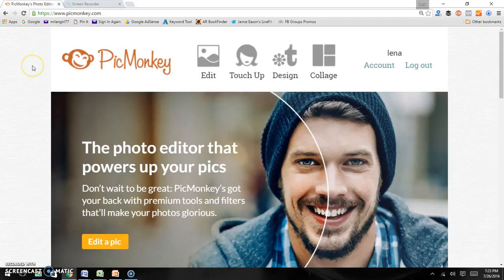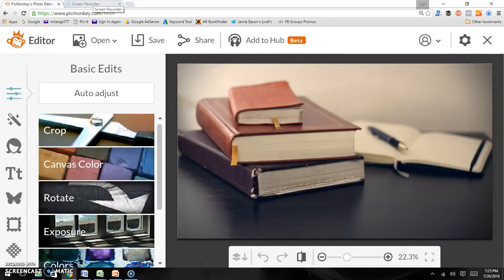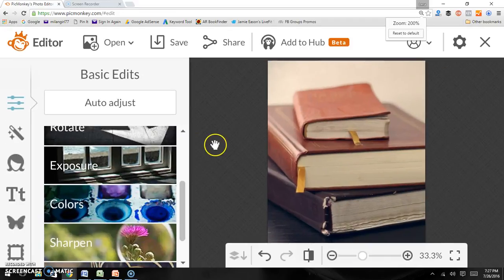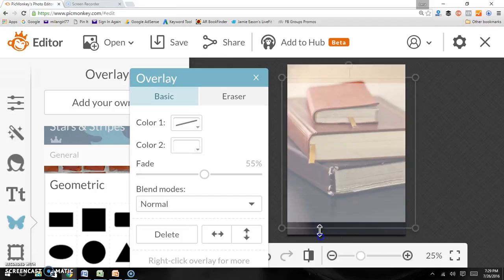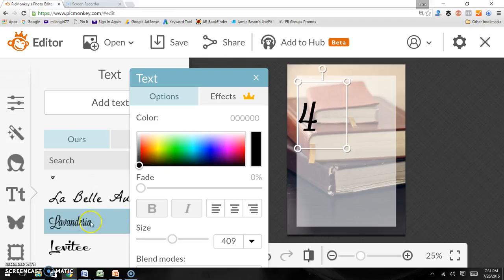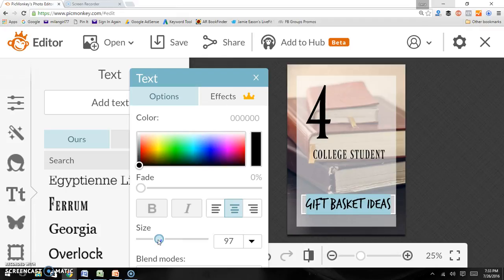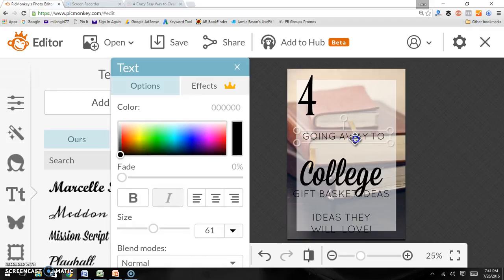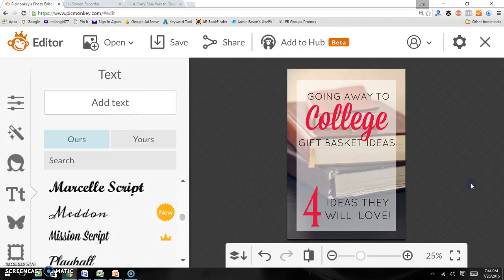How to Create Pinnable Images in PicMonkey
Need to know how to create Pinterest images? Here's a PicMonkey tutorial! Learn the proper dimensions for a pinnable image, how to resize a horizontal photo into a tall image, how to add an overlay and put text on your image...